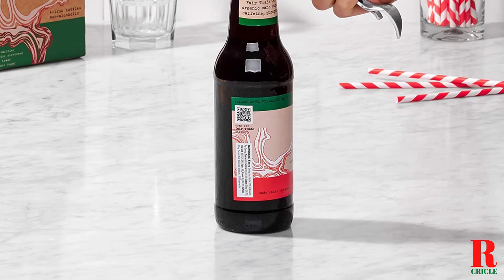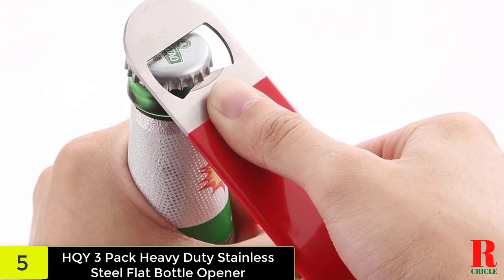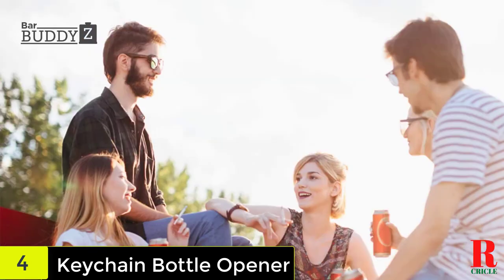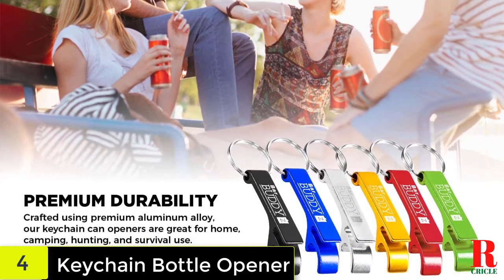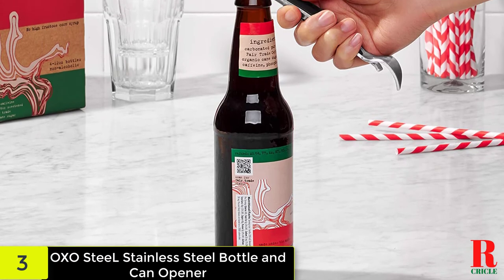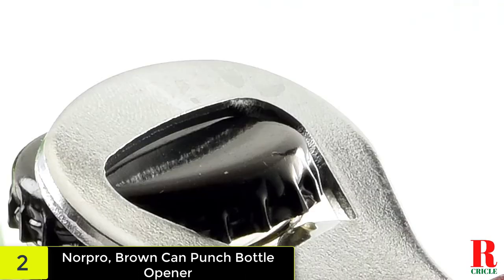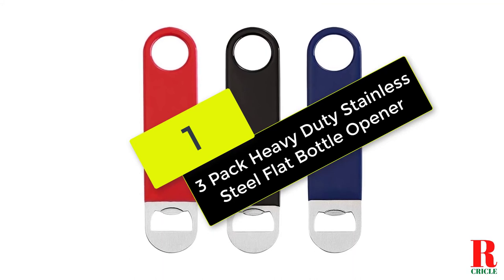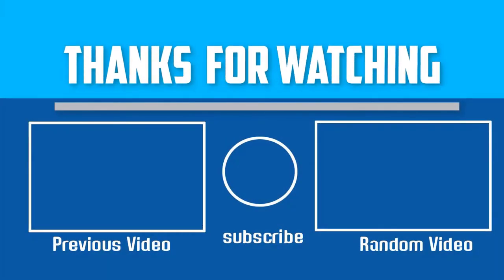Best Fridge Magnet Bottle Opener 2021 - Top 5 Fridge Magnet Bottle Opener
Are you looking for the Best Fridge Magnet Bottle Opener 2021? These are some of the coolest bottle opener we found so far:
✅ 5. Wall Mounted Bottle Opener
✅ 4. TableCraft Coca-Cola Wall Mount Bottle Opener
✅ 3. MAGCAP Wall Mounted Bar-Style Magnetic Bottle Opener
✅ 2. Beer Bottle Opener Wall Mounted
✅ 1. ORBLUE Wall-Mounted Bartender's Bottle Opener